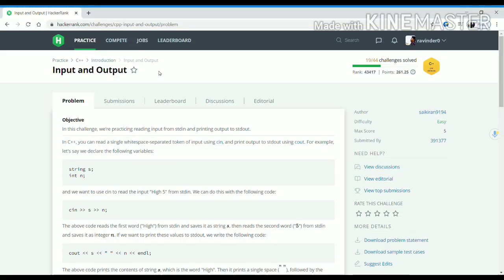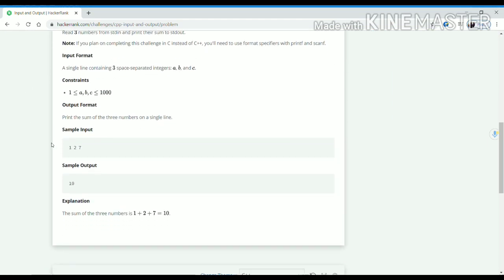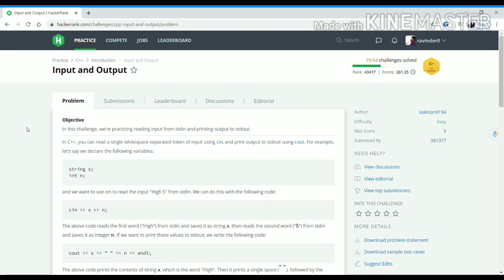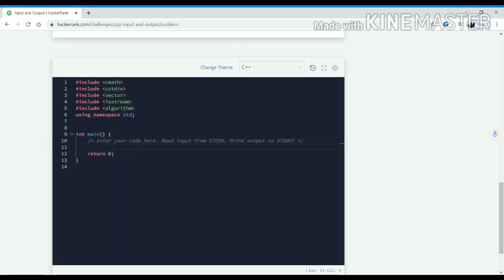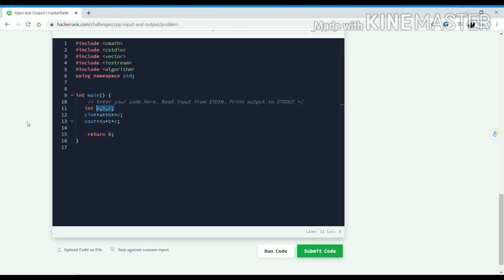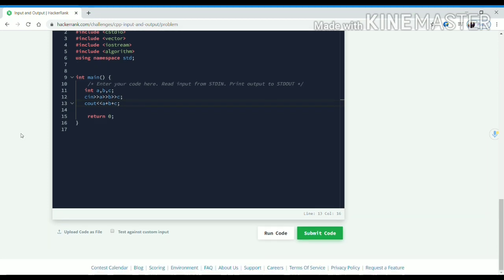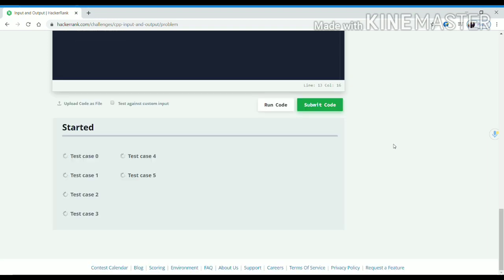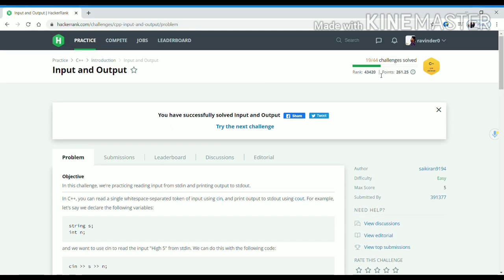2.INPUT and OUTPUT in C++ || HACKERRANK C++ solutions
HACKERRANK C++ Solutions.
Become a 5 STAR C++ coder.

This video series will help you guys learn and solve C++ problems with ease.

Clear your C++ basics.